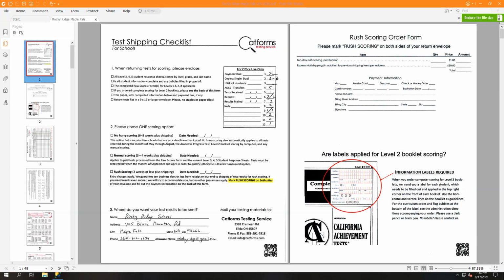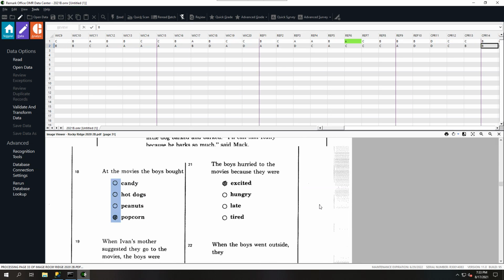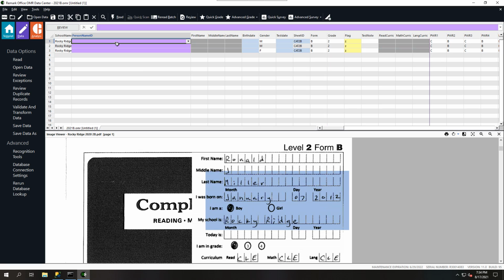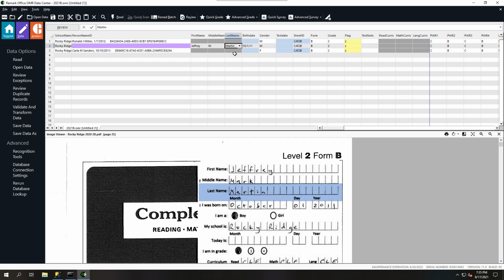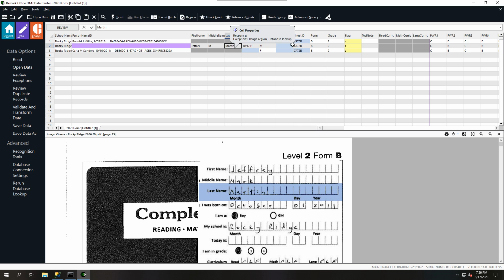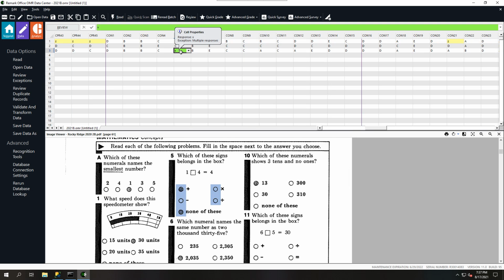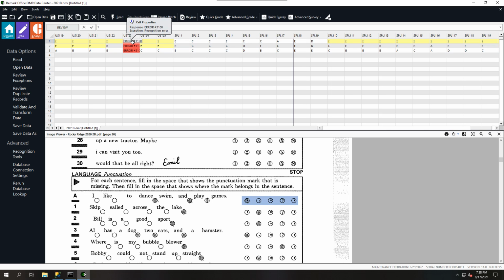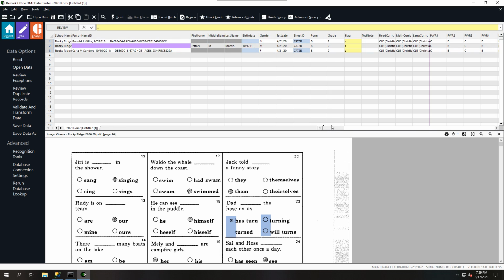5 Scoring Level 2 booklets